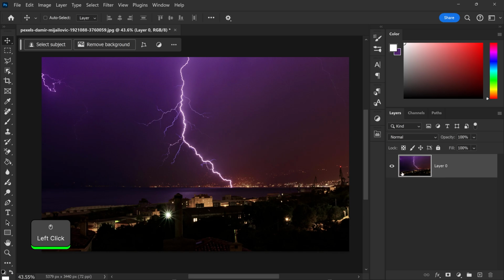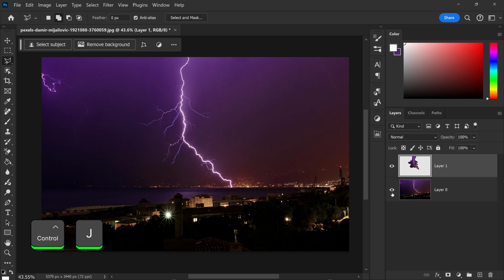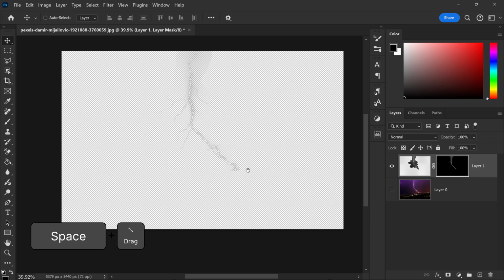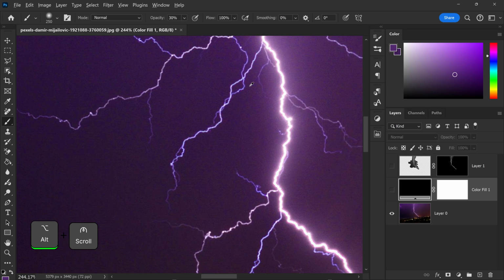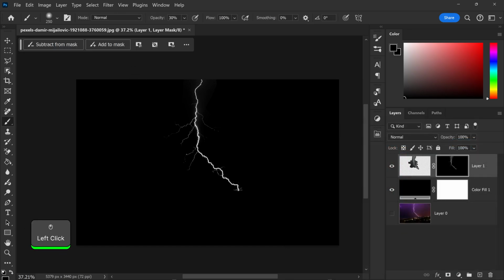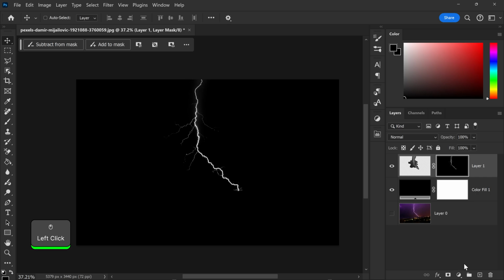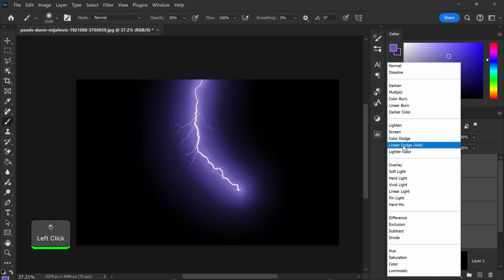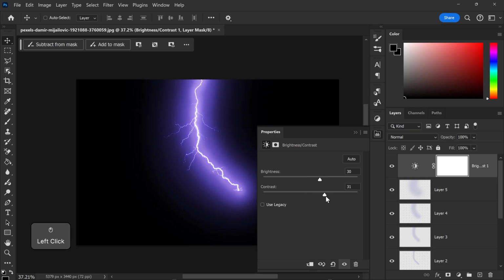How To Remove a Lightning Bolt Background in Photoshop ⚡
How to remove a background in Photoshop with complex and small bright details that Photoshop's remove button cannot remove. Adobe Photoshop's remove background button in the contextual taskbar is great but sometimes it can struggle with complex backgrounds like a lightning bolt, fire or smoke. This trick will help you to remove a complex background in Photoshop.